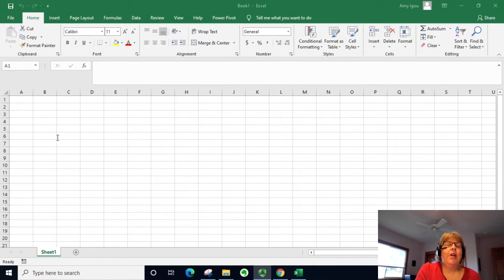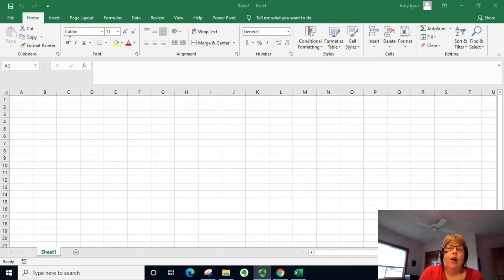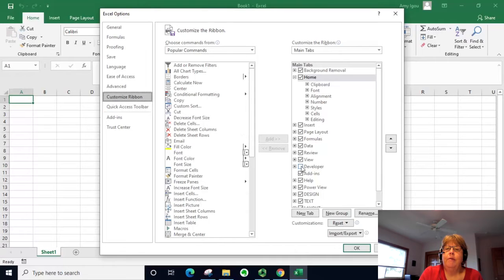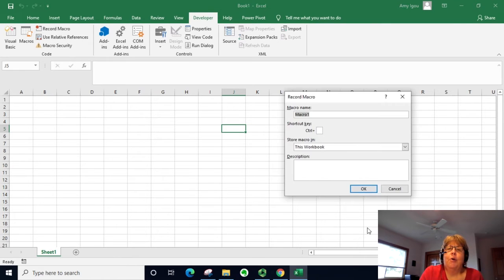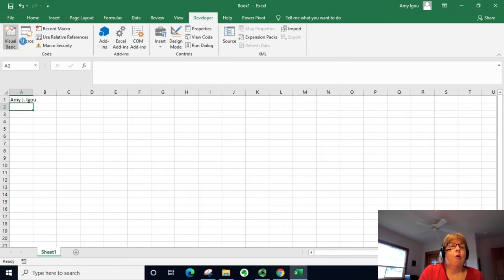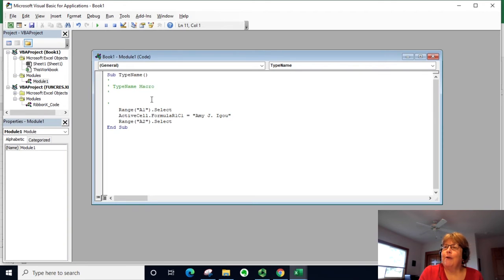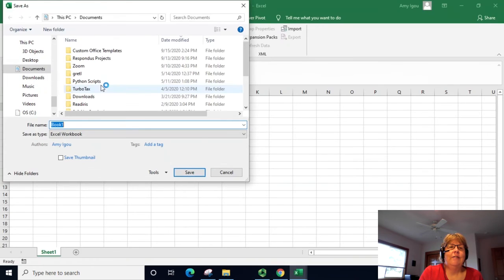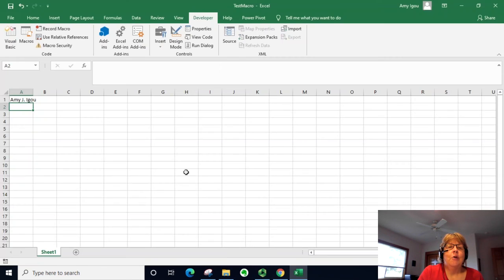Record Excel Simple Macro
The video shows users how to access the Developer toolbar in Microsoft Excel and record a very simple macro.